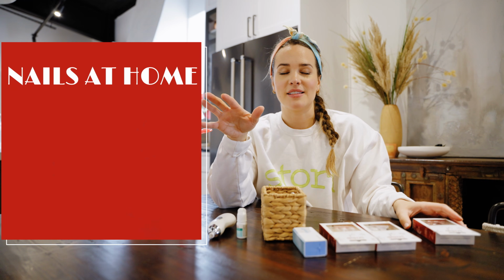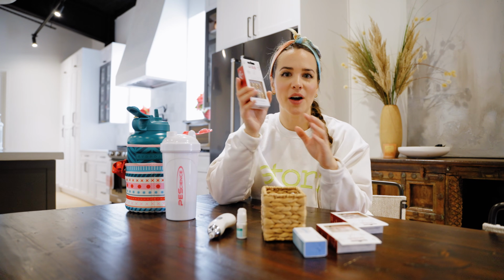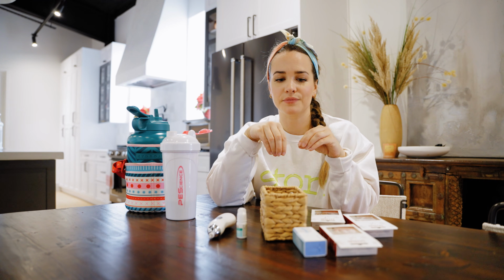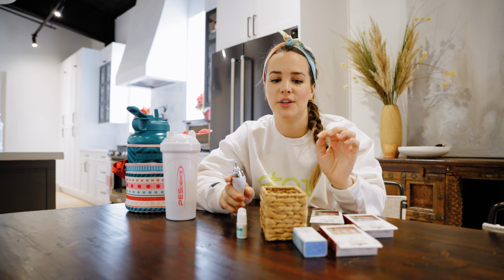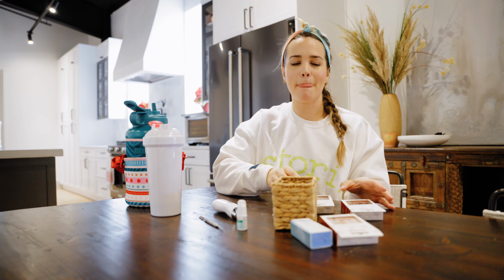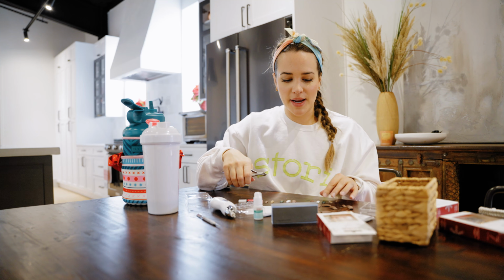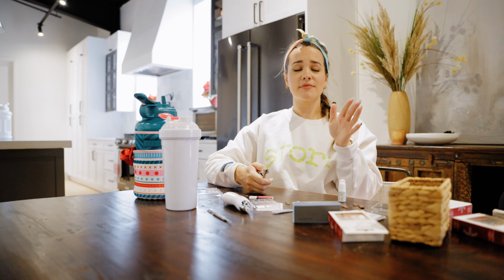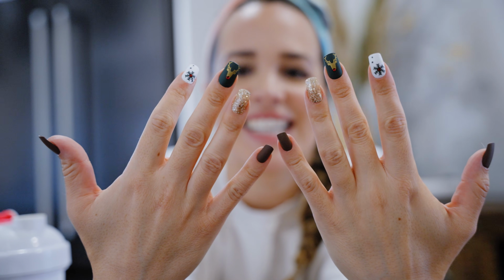At Home Nail Application | How to Apply Nails at Home | Vlogmas 2021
Today, on this Vlogmas episode I wanted to show you guys my at home nail routine! It is so easy and simple and takes about 30-45 min. There are so many benefits to doing them at home!

nail grinder

nail kit

Facebook.com/fatandweirdcookie

Facebook.com/determineyourworth

Instagram: @bbromlow @aubrieb @fatandweirdcookie @memories.over.macros

Equipment we use:
Camera a7sIII
Camera a7III
Main Lens
Lens 1
Lens 2
Lens 3
SD Card